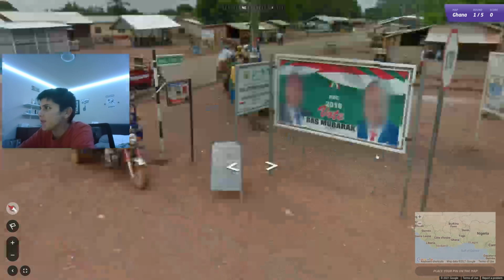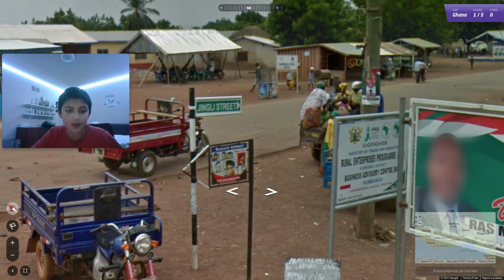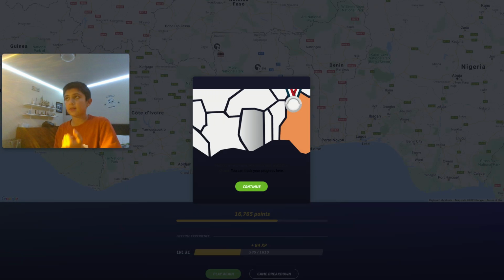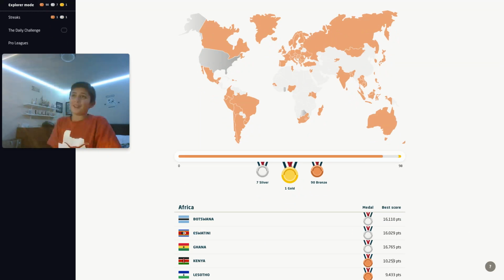Part 5 of Explore Mode Silver Medals: Finally getting the silver medal for Ghana!